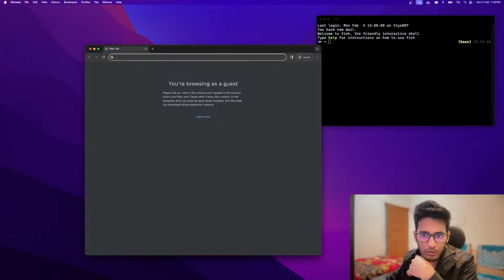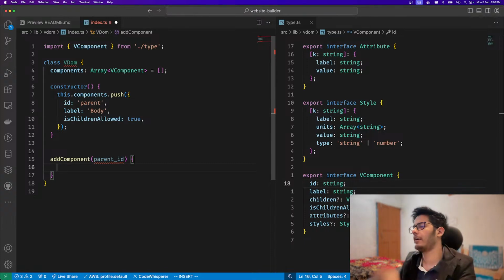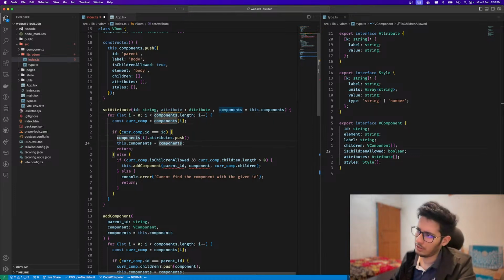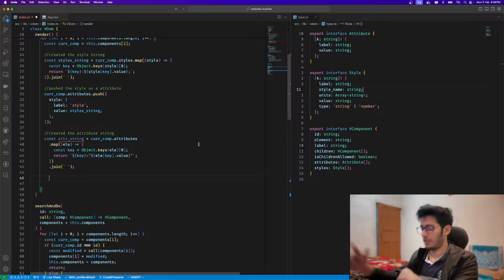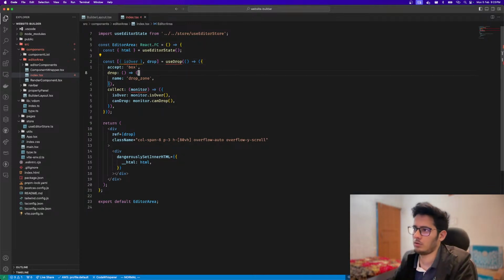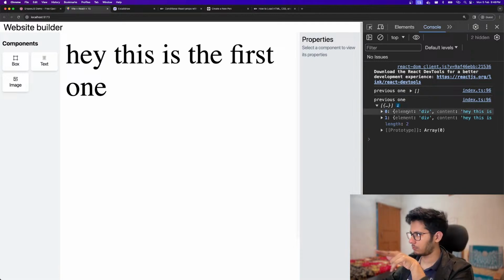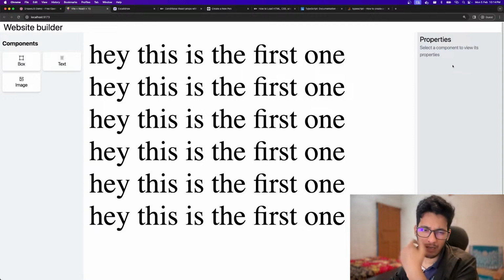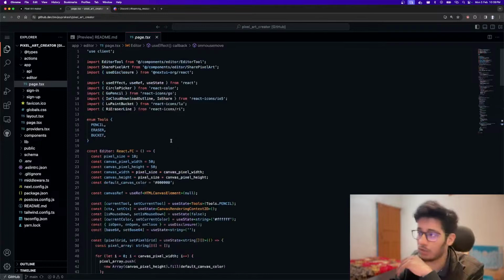Creating a website builder in react js and typescript | Part 2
In this video we are gonna try to build a website builder using react js and typescript ... let's see how does it go